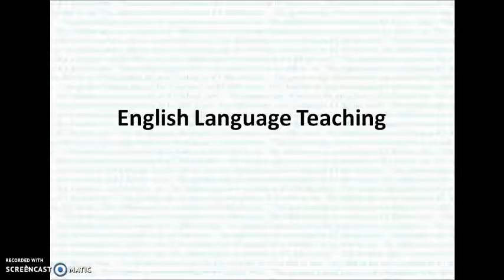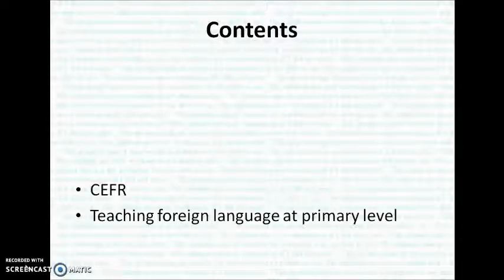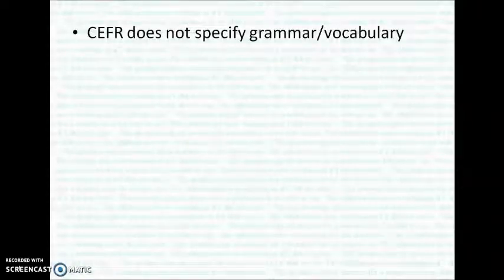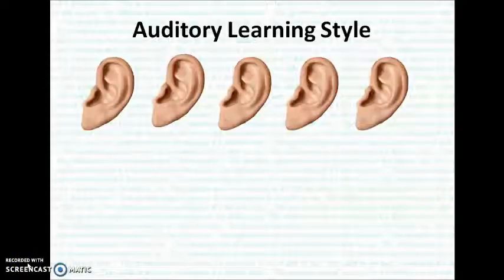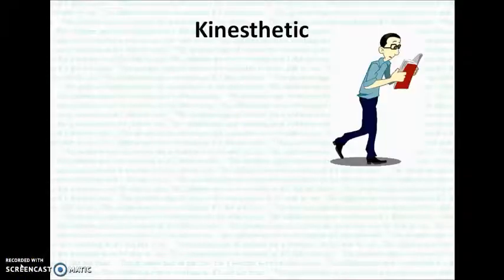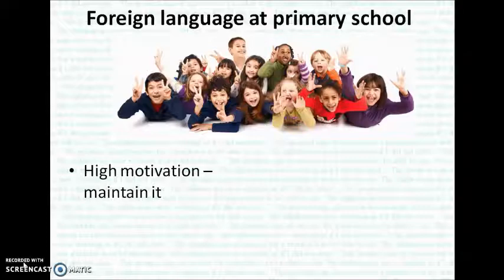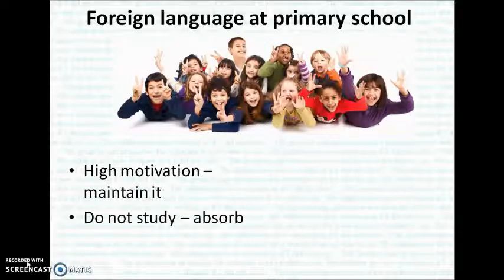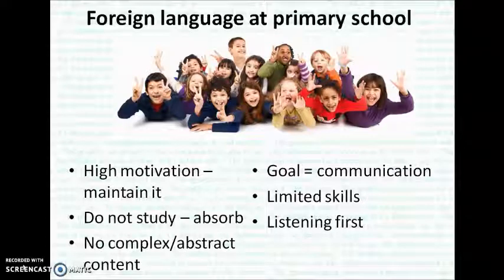L11 Teaching English